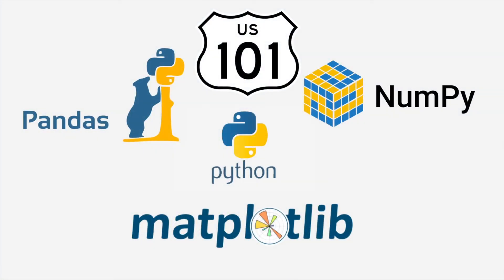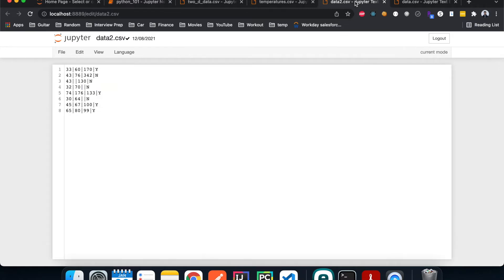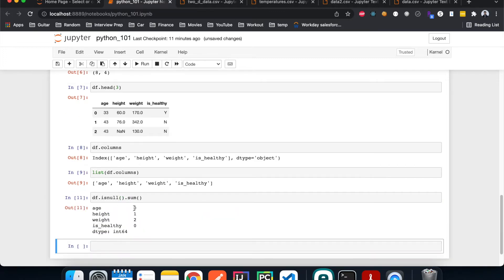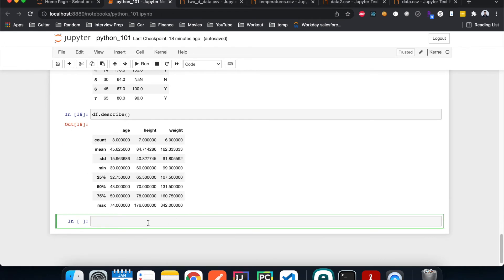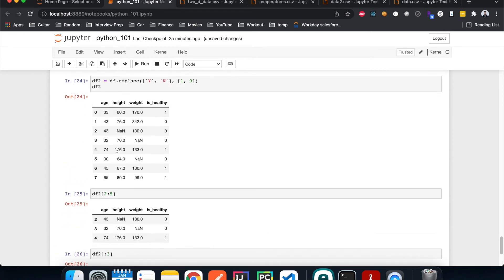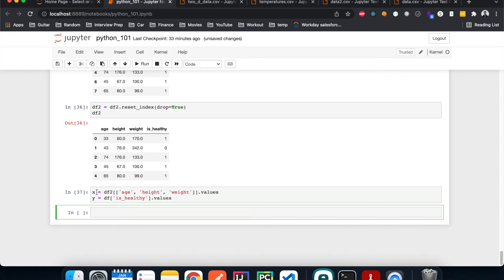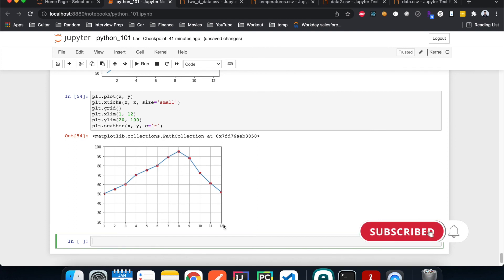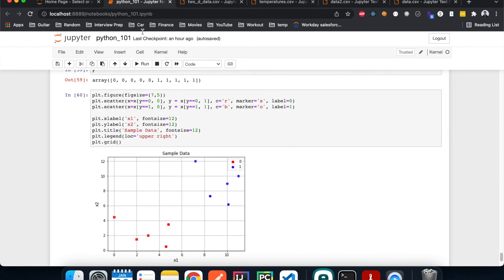Python Library 101: Pandas, Numpy and Matplotlib for Machine Learning or Data Science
In this video, I how some of the basic, useful functions of pandas, numpy and matplotlib that are helpful for machine learning or data science.

Chapters
0:00 - Intro and data file explanation
1:39 - Pandas
10:28 - Numpy
12:53 - Matplotlib